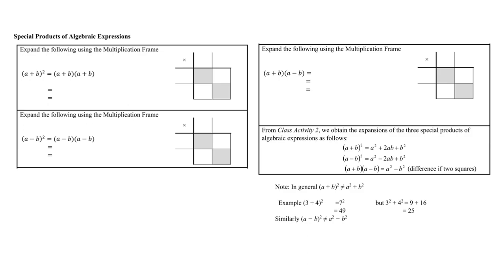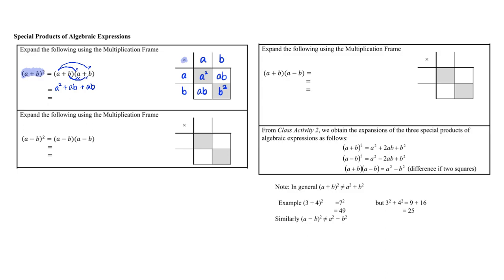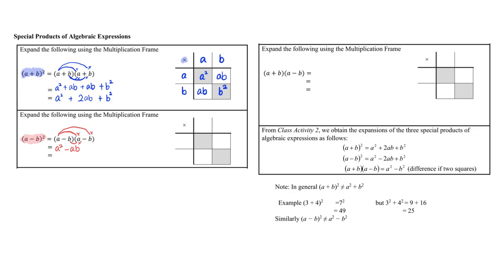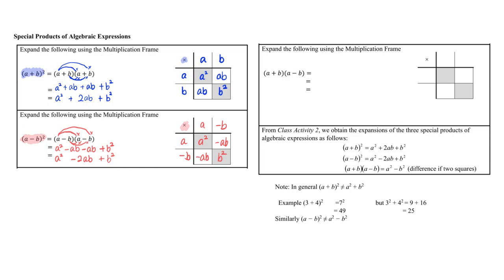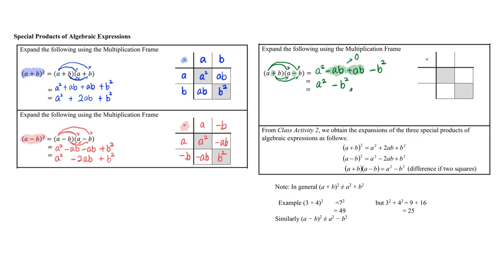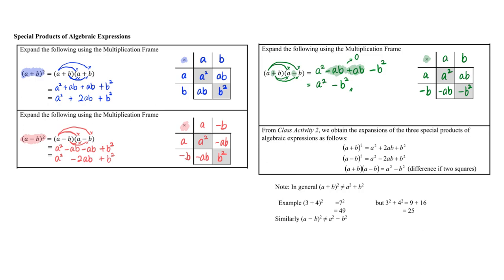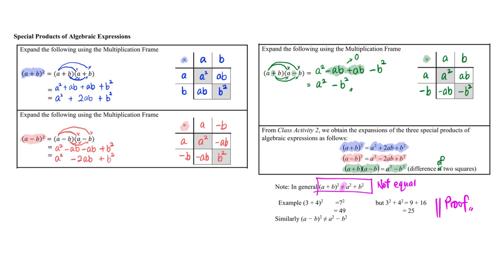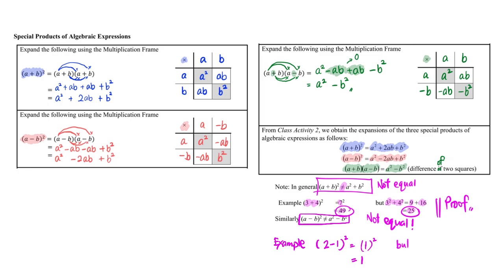Special Products of Algebraic Expressions